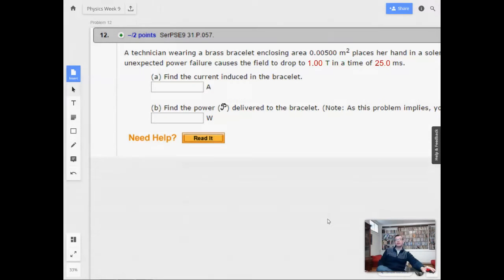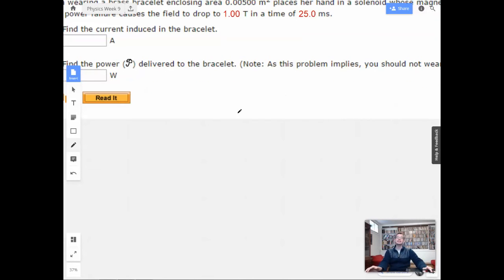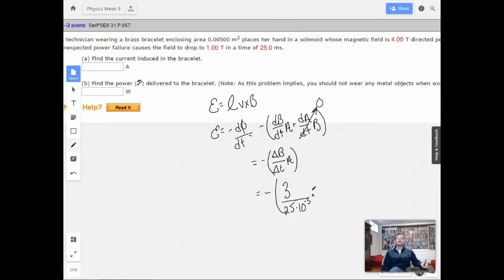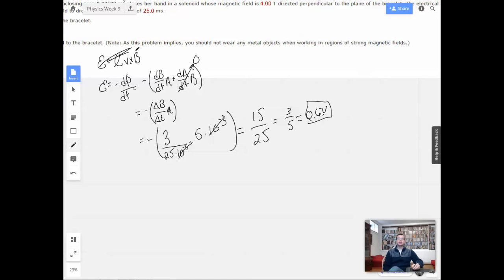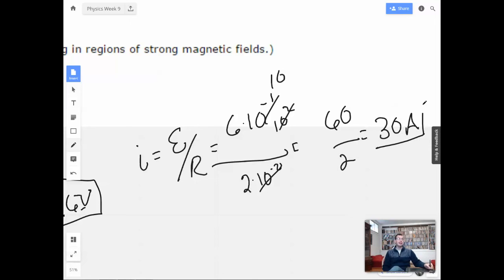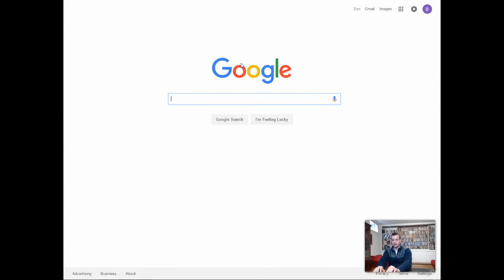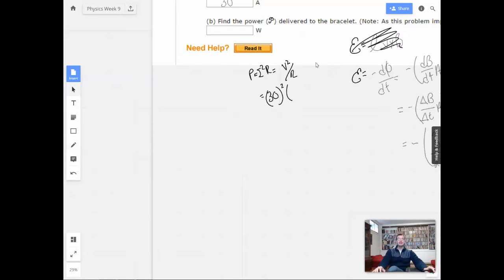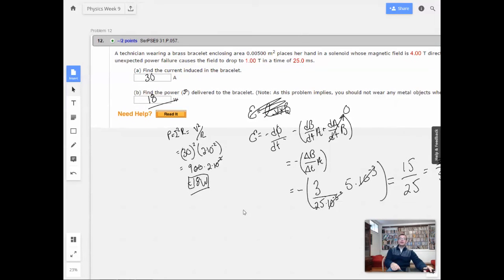Week 9 Problem 12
A technician wearing a brass bracelet enclosing area m2 places her hand in a solenoid whose magnetic field is T directed perpendicular to the plane of the bracelet. The electrical resistance around the circumference of the bracelet is . An unexpected power failure causes the field to drop to T in a time of ms